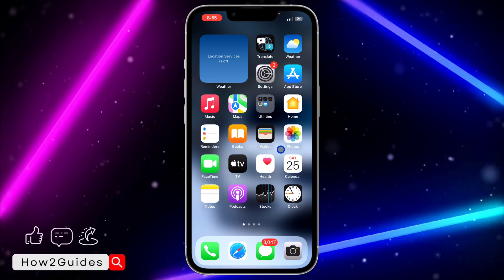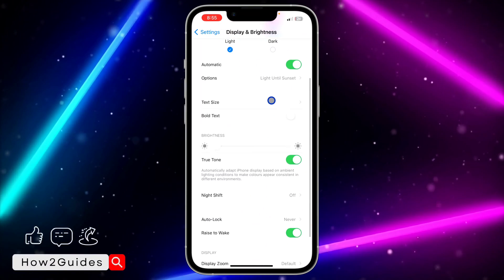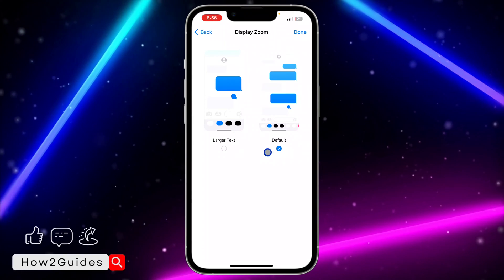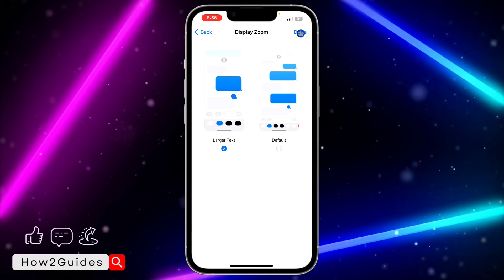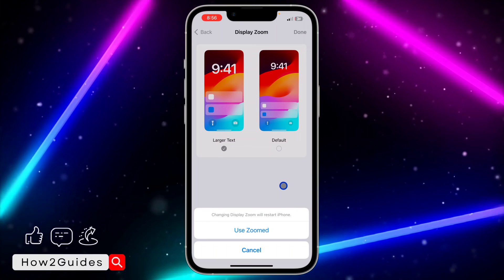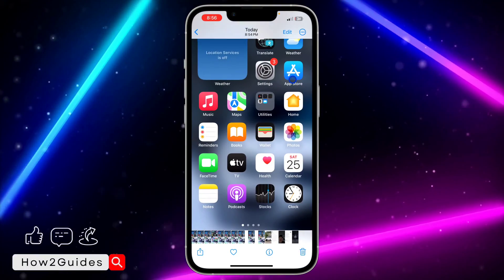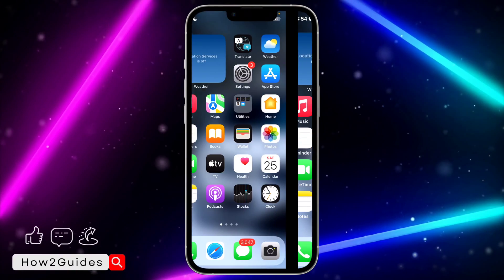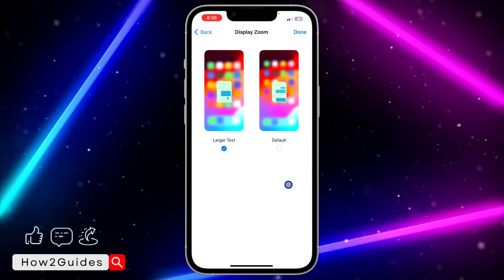How to Change App Icon Size on iPhone - iOS 17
Size matters, even for app icons! 📱✨ Unlock the flexibility to customize your iPhone's home screen by learning how to change app icon sizes. Watch our guide to resize icons and create a personalized look that suits your style. Elevate your iPhone experience with this simple tweak!